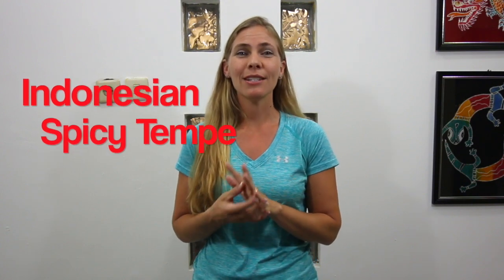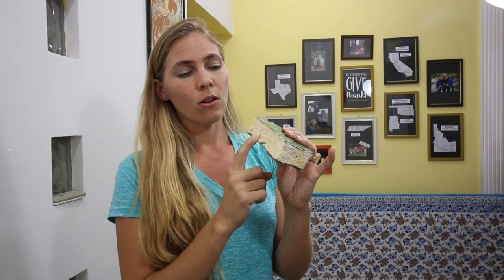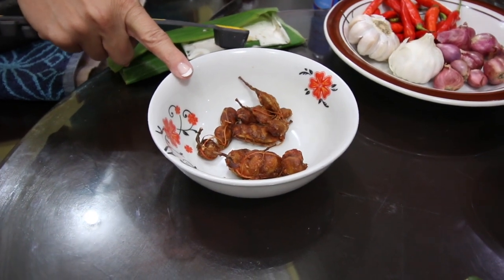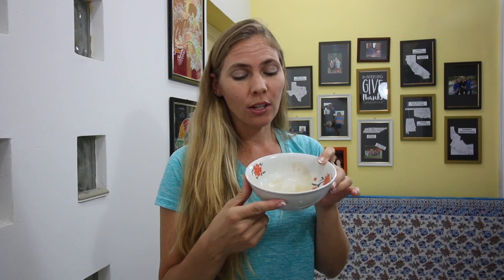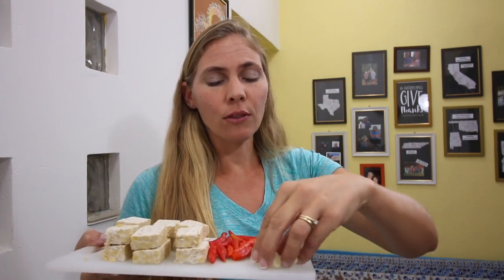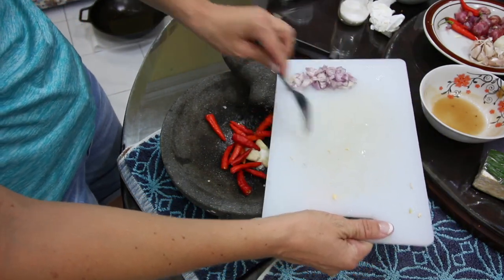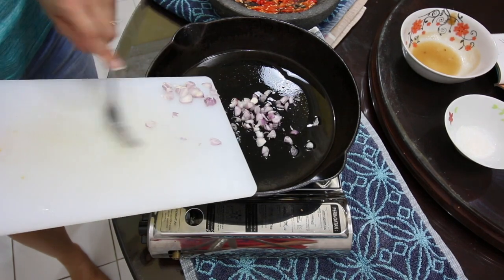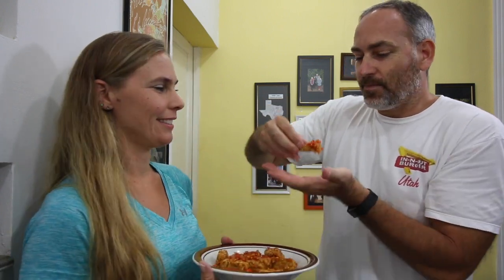Spicy Indonesian Tempe | Tempe Bumbu Cabai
Hi guys!
Today we make a soybean recipe called Spicy Indonesian Tempe. Below you will find the recipe in Indonesian and English. I'm really pleased how this recipe turned out! I hope you enjoy it!
Keep Smiling! :)

Spicy Indonesian Tempe

Ingredients:
500 grams of tempe, sliced thinly
2 garlic cloves, crushed and mixed with 1 tsp salt
5 shallots, sliced thinly
***1 Tbs air asam You do NOT need to use this if you cannot find it!
1 tsp white sugar

Ingredients blended together:
10 red peppers
2 garlic cloves
1 tsp salt

Directions:
1. Add 100 ml of water to garlic and salt mixture. Add tempe and cover completely. Let stand for 5 minutes.
2. Remove tempe from water and fry on medium heat until golden brown on both sides. Flip once.
3. Saute shallots in a small amount of oil until aromatic, then add your blended ingredients. Stir until well combined.
4. Add sugar and air asam if you have it. Don’t worry if you don’t, it will be very tasty.
5. Add your tempe and cover well with your pepper mixture. Remove from heat.
6. Enjoy your spicy tempe! Keep Smiling! :)

Tempe Bumbu Cabai

Bahan:
500 gram tempe
2 siung bawang putih, dihaluskan dengan 1 sdt garam
5 bh bawang merah, iris tipis
1 sdm air asam
1 sdt gula pasir
bumbu dihaluskan:
10 bh cabai merah
2 siung bawang putih
1 sdt garam

Cara masak:
1. Tambahkan 100 ml air pada campuran bawang putih dan garam, lumurkan pada potongan tempe, diamkan 5 menit.
2. Goreng matang, tiriskan.
3.Tumis bawang merah sampai kecokelatan, masukkan bumbu halus, aduk hingga matang.
4. Beri gula dan air asam.
5. Setelah agak kering, masukkan tempe, aduk rata, angkat.
6. Selamat menikmati! Keep Smiling! :)

My YouTube Tools:
Camera:
🍒Canon EOS 70D
🍒Canon 10-18mm
🍒Rode VideoMic Pro
🍒Old Camera Canon PowerShot ELPH 330

Computer:
🍇13' Macbook Pro with iMovie

Kitchen Tools:
🍏Cast Iron Wok
🍏Cast-Iron Round Griddle
🍏Cast-Iron Skillet

Want to send us mail? Use this address:
Indonesia

COMMENT POLICY: I LOVE TO READ AND REPLY TO ALL YOUR COMMENTS. SO, PLEASE KEEP ALL COMMENTS CLEAN AND POSITIVE. ANY DISRESPECTFUL COMMENTS WILL BE DELETED.

Keep smiling! 😀